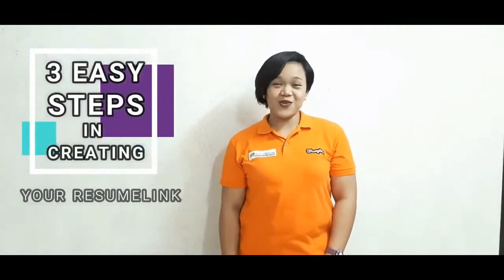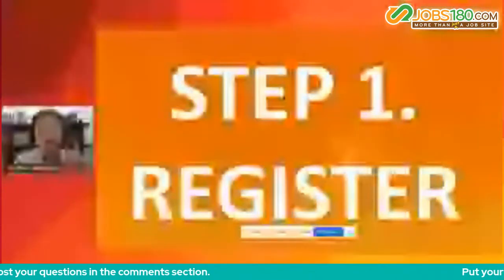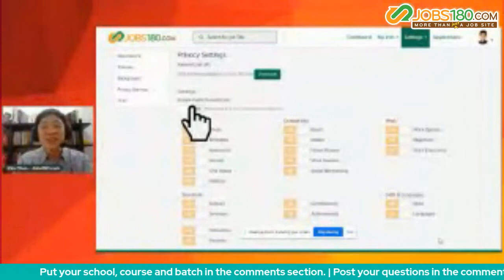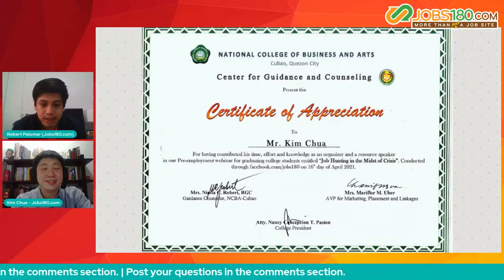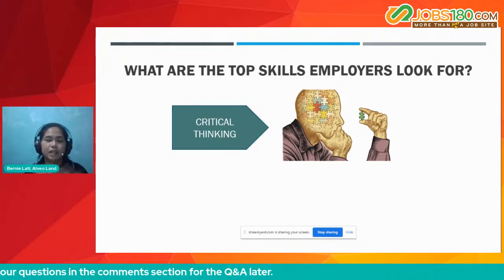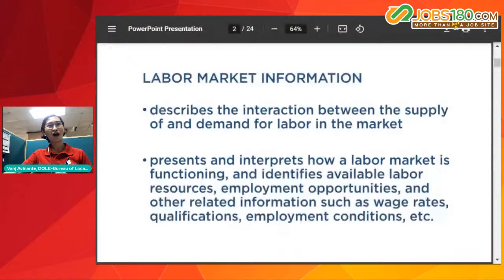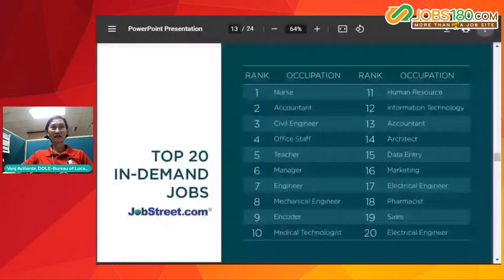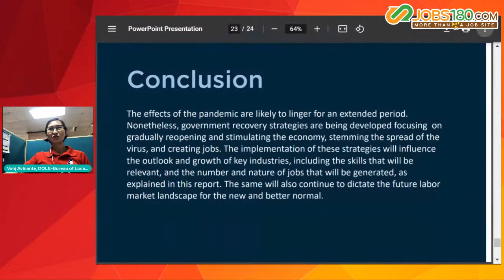Jobs180.com Marketing Me Live at NCBA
Marketing Me Live at the National College of Business and Arts

Topics:
Online Applications
Skills Companies Look for when Hiring
COVID 19 Labor Market Information Report